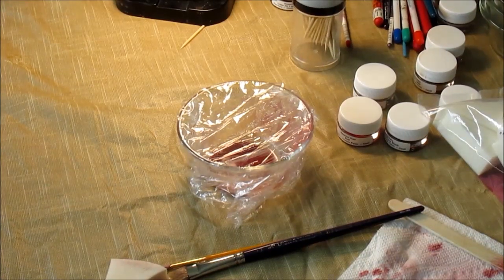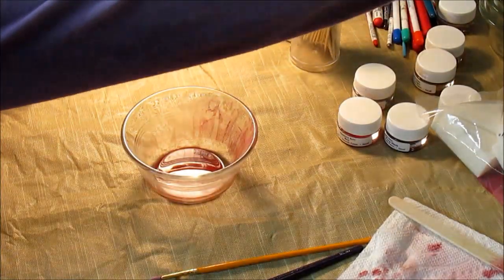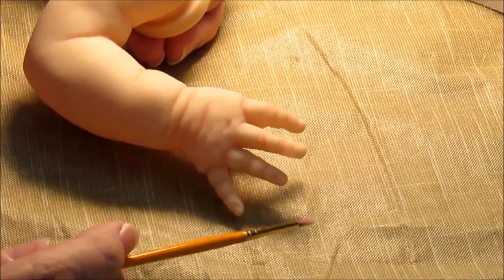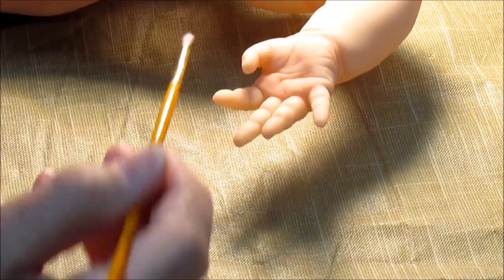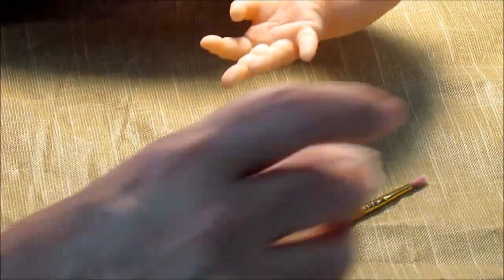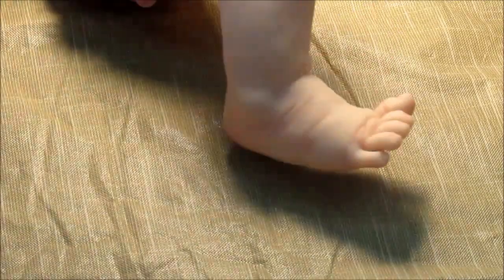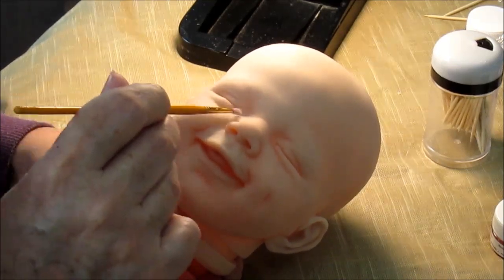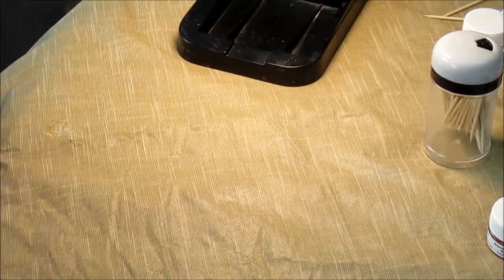Tutorial Reborn Doll Creases and Blushing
April by Joanna Kazmierczak This video was not directed to children.